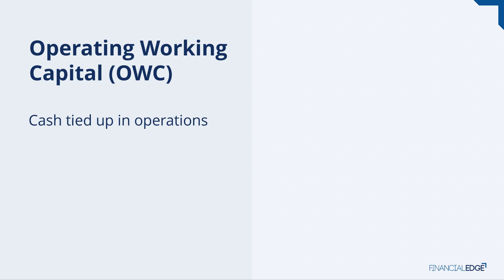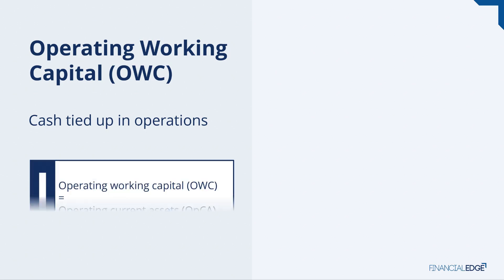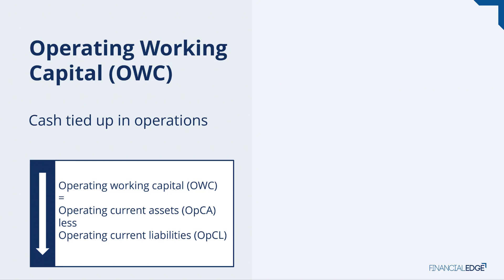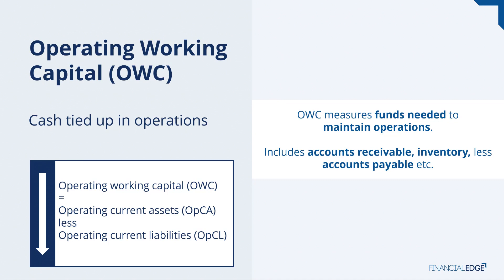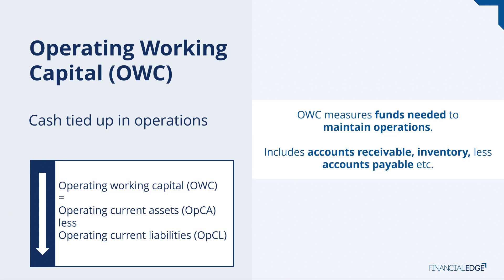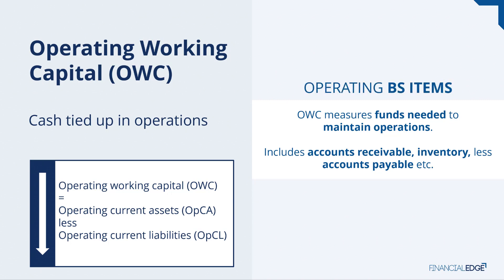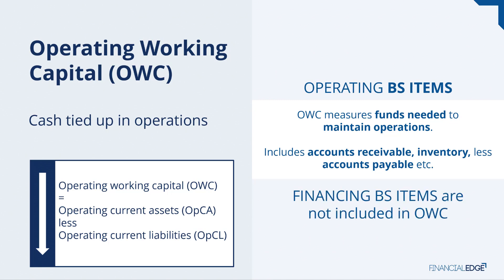Operating Working Capital (OWC)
Learn about operating working capital or (OWC) and how to calculate it.

00:00 Introduction
00:17 Understanding operating working capital (OWC)
00:53 Calculating operating working capital
01:12 Components of OWC